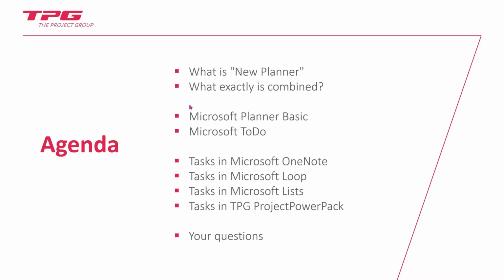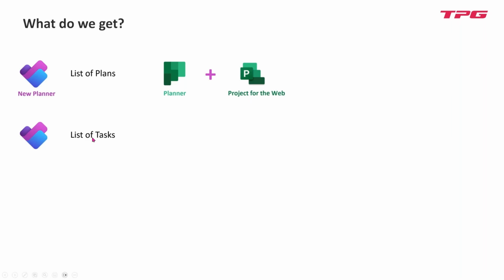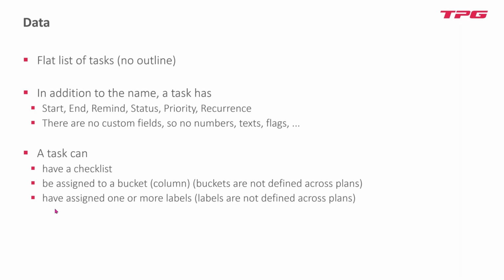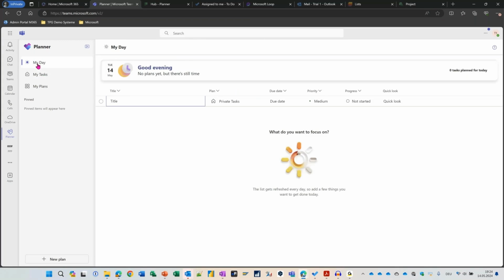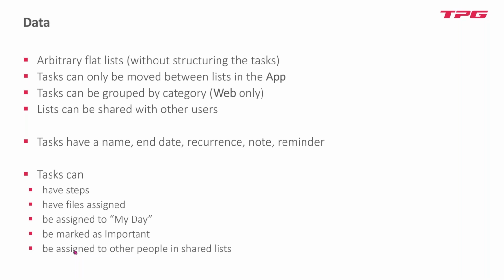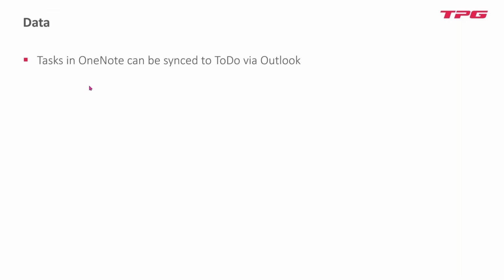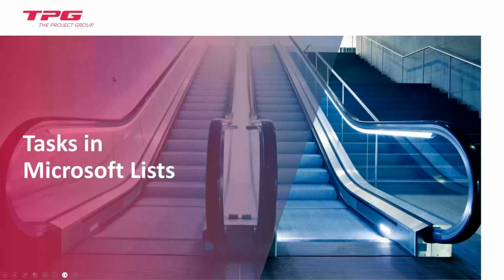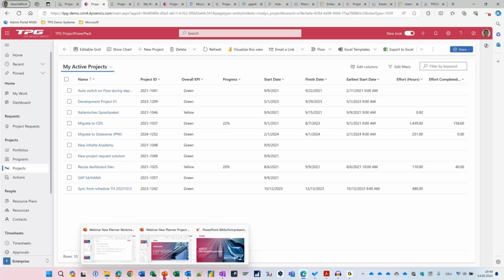Microsoft New Planner Tool-Comparison with Loop, Lists, ToDo, Loop etc. for Task / Work Management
The list of Microsoft tools for work management is getting longer and longer. Currently, everyone is talking about Microsoft’s New Planner. It amalgamates your tasks from ToDo, Planner, Project for the Web (new: Planner Premium) and also the selected e-mails from Outlook in one place. There are also the more Microsoft Tools for task management like Lists, Loop, and OneNote.

In this video, we will give you an orientation on what each of these tools in task management is intended for, what it can actually do, and how the tools work together to some extent. We compare the tools and give live insights into the interfaces and how to work with them.

Note: This webinar will focus on the tools for project management: New Planner, Planner Premium (formerly Project for the Web), Project Online and TPG ProjectPowerPack

Our goal: You have peace of mind in the knowledge that you always have full control over your project environment and over the success of your investments – now and in the future.

A webinar, recorded on 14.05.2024, for anyone looking for a tool for centralized work management and task management in the project environment with Microsoft technology.

Note for PMPs: You can earn the following PDUs for attending the webinar in person:
Ways of working: 1 | Power skills: 0 | Business acumen: 0

Jump marks in this video about Microsoft New Planner

00:00 Intro
02:25 What is New Planner?
04:15 How much does New Planner cost?
5:52 What do we get?
09:33 Where do you find the New Planner?
10:37 Data & Views
14:08 Demo of New Planner
21:12 Microsoft ToDo Data & Views
25:39 Demo of ToDo
29:55 Microsoft OneNote Data
31:28 Microsoft Loop + Demo
36:08 Microsoft Lists + Demo
39:27 TPG ProjectPowerPack Demo

Relevant links:
TPG ProjectPowerPack: Turnkey tool on MS Power Platform and MS Teams: